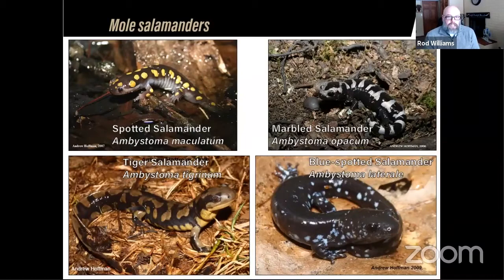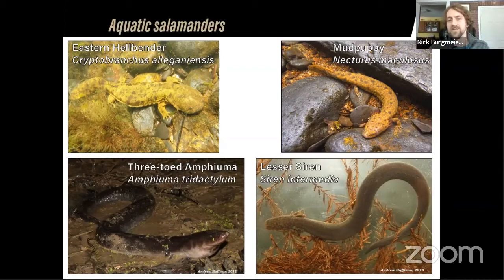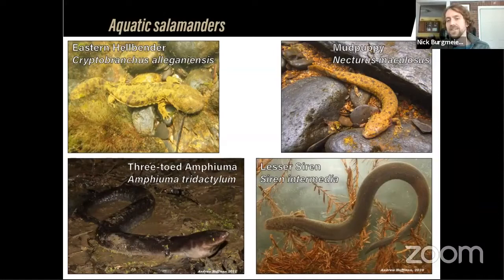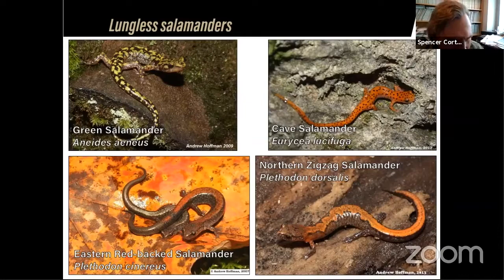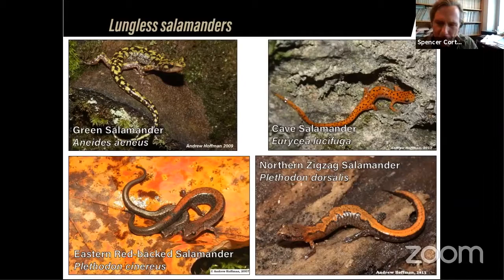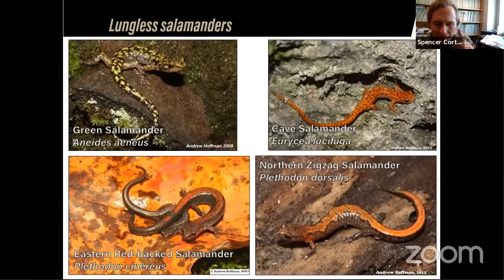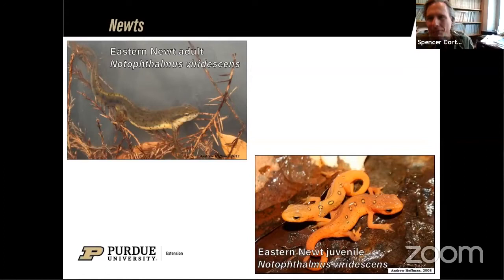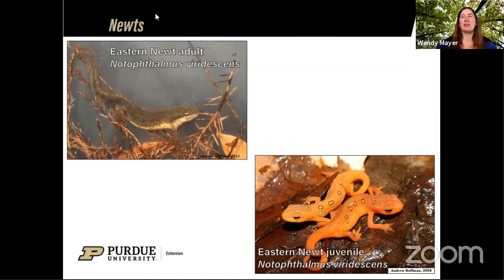FNR Ask the Expert: Salamanders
You may have found salamanders while flipping over rocks and logs in the woods or you may have seen them scurrying in and out of your pond. In this episode of FNR Ask the Expert, join Dr. Rod Williams, extension specialist Nick Burgmeier and IU Northwest’s Dr. Spencer Cortwright as they discuss all things salamander, including the different species as well as some threats to these amazing amphibians.